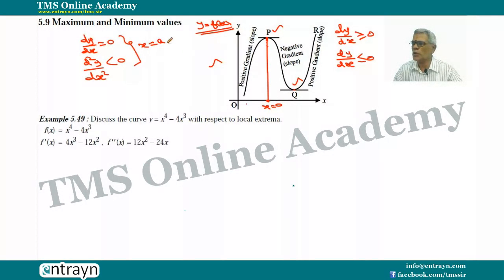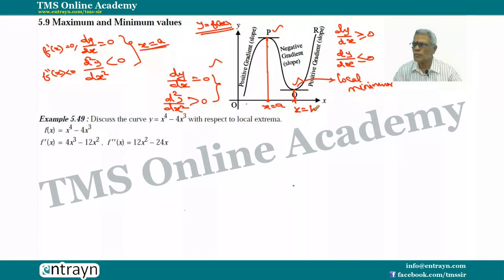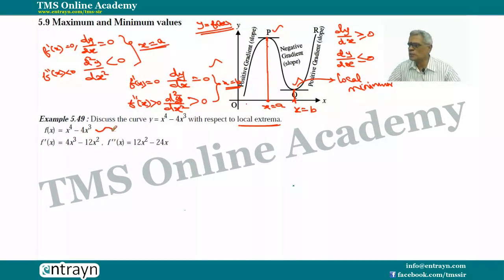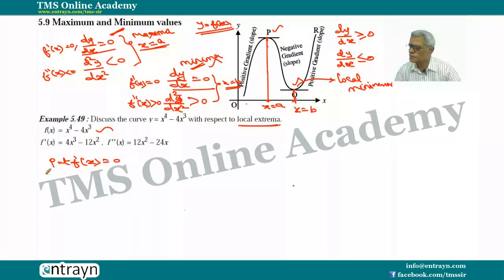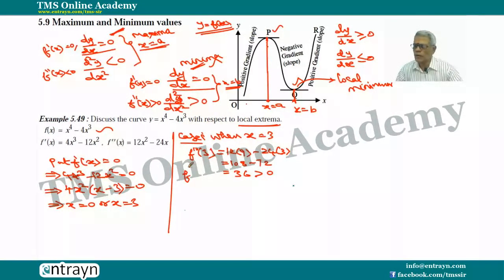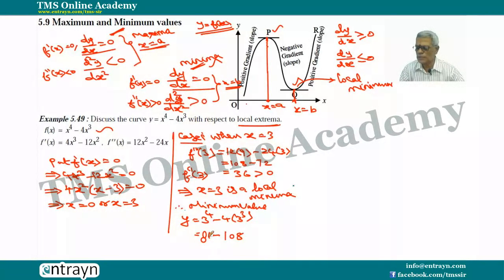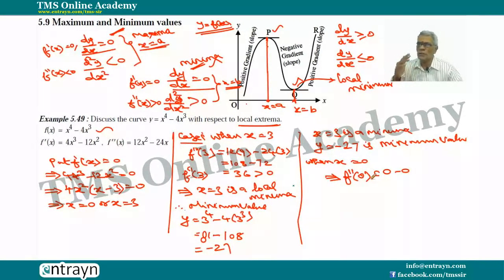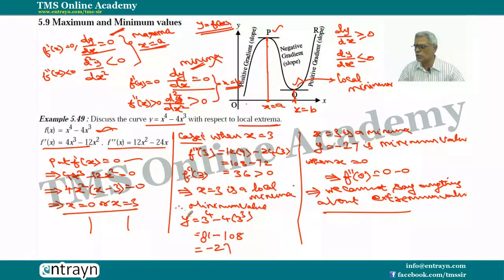TMS Online Academy: Std 12 Calculus, Maxima-Minima Problem #1